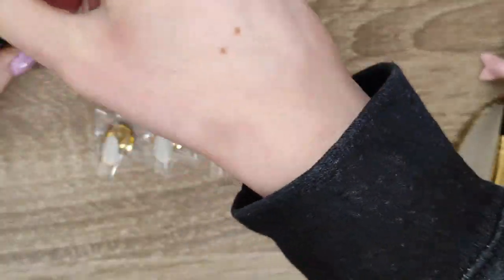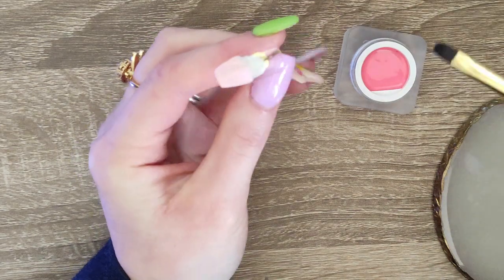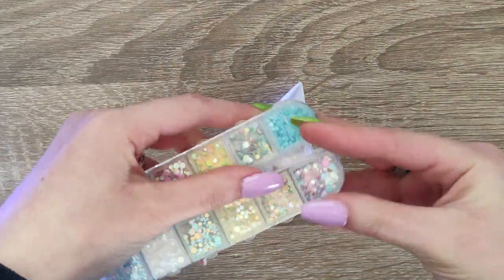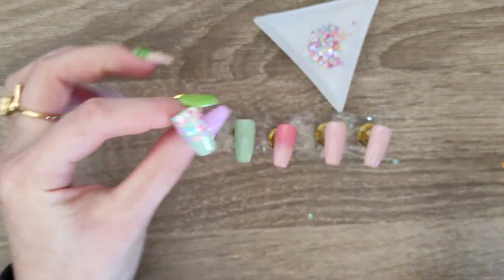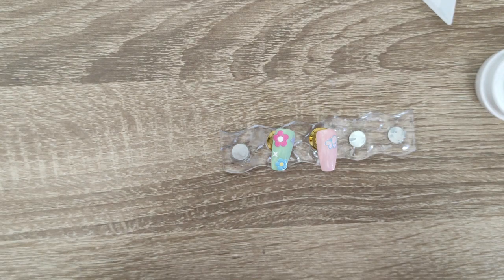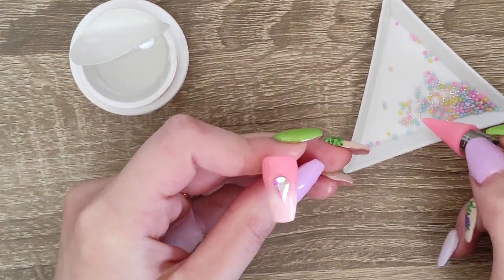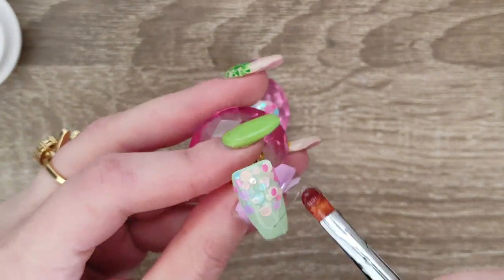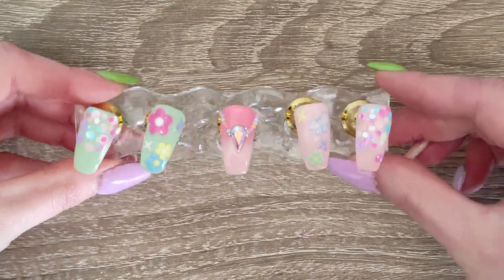Pastel Floral Nails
Today I did pretty pastel floral nails for Spring!

Items used:
Beetles Gel Polish Base Gel
Vettsy Gel Polishes shades: Mint, Melt It, and Attraction
Vettsy Floral Nail Decals
Vettsy Pastel Nail Art Beads
Vettsy Nail Gems
Vettsy 5-in-1 Top Coat
Random Gel Top Coat

**All thoughts and opinions in this video are my own